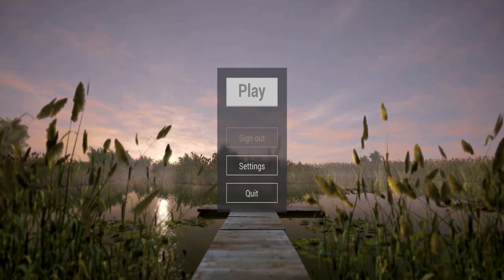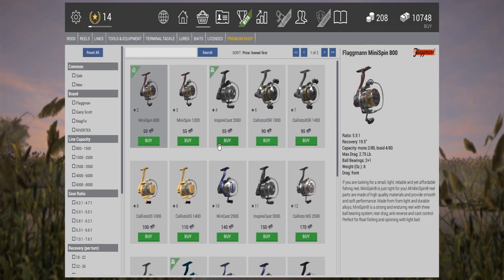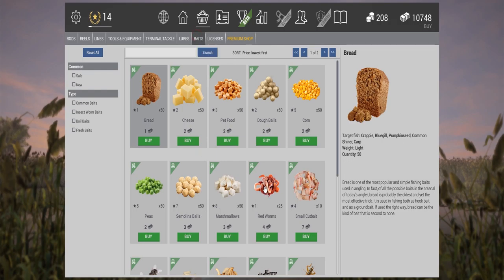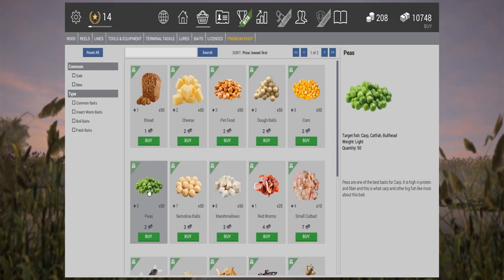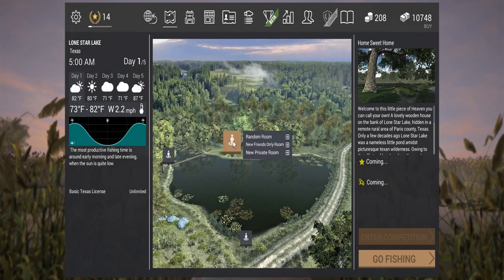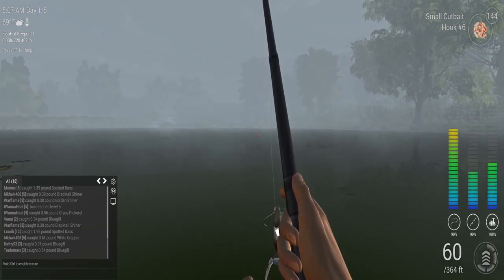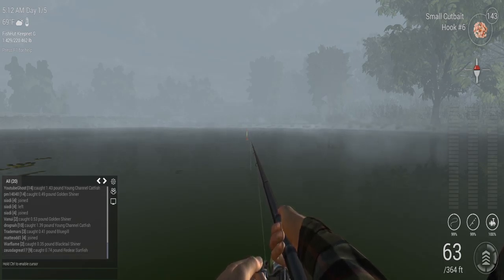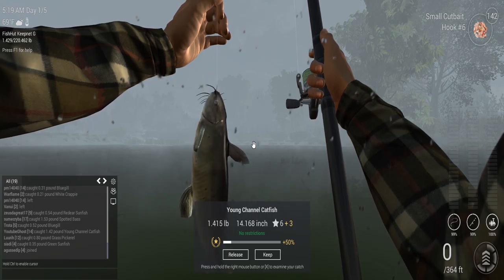Tips and tricks how to fish Catfish in Texas 2016 - Fishing planet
Hello, here are few tips and tricks how to catch your Catfish in Texas at level 4. Enjoy